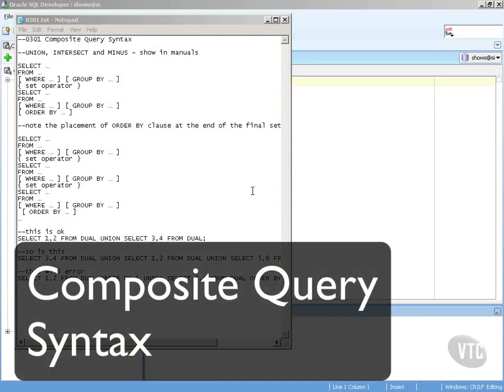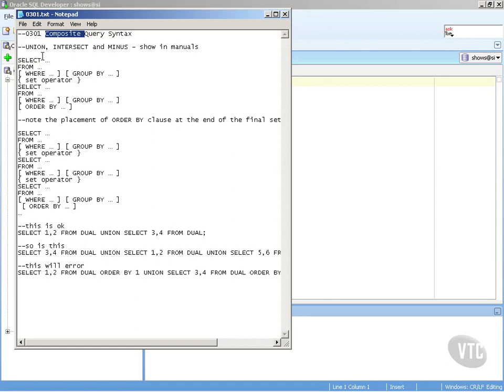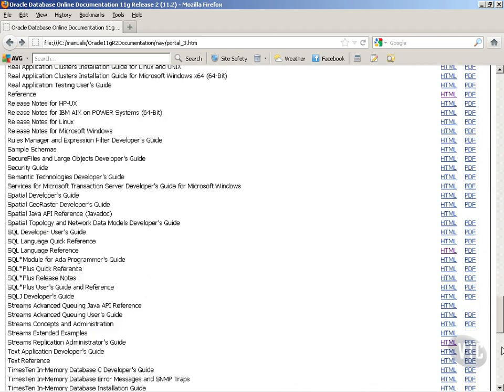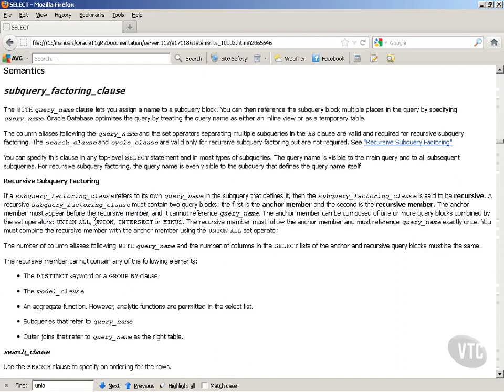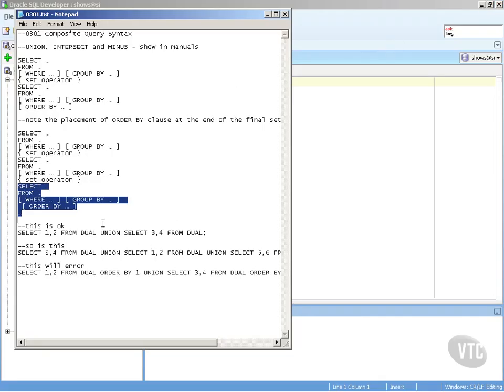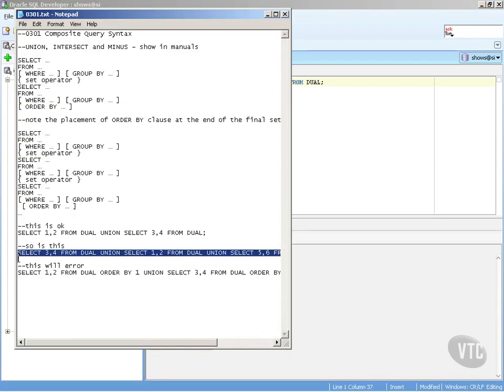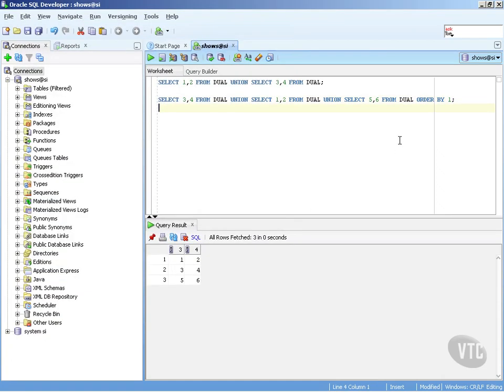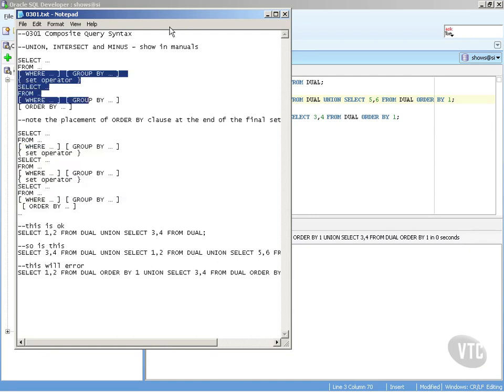12 Composite Query Syntax